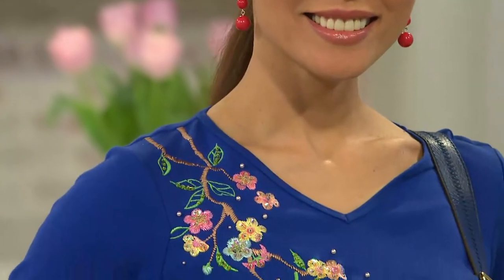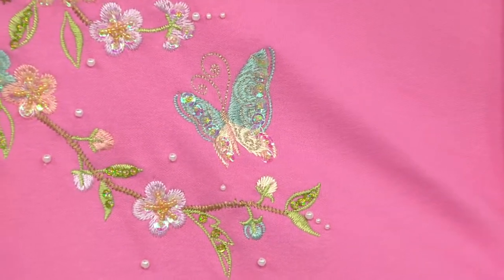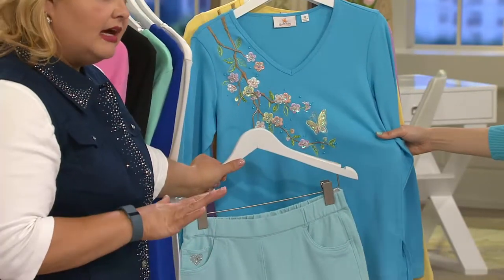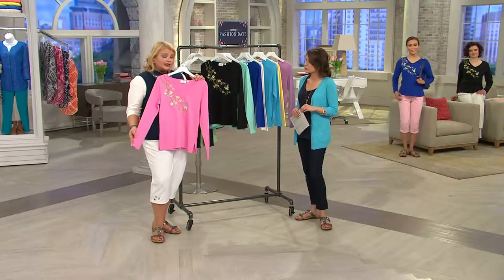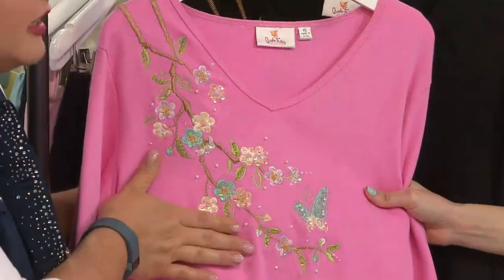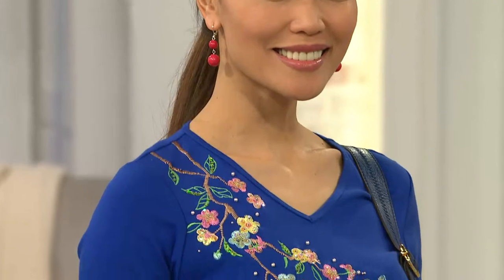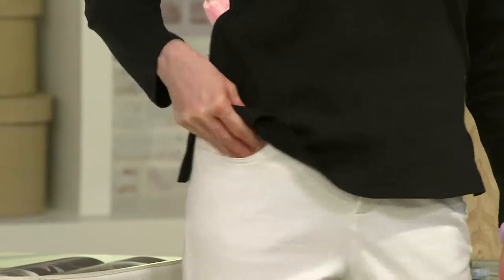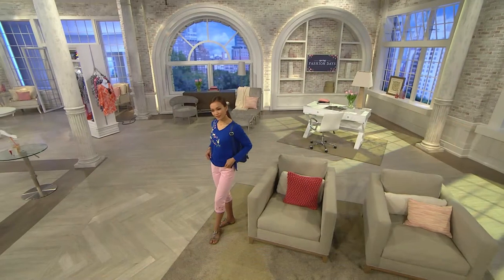Quacker Factory Zen Garden Embroidered Long Sleeve V-Neck T-shirt with Sandra Bennett